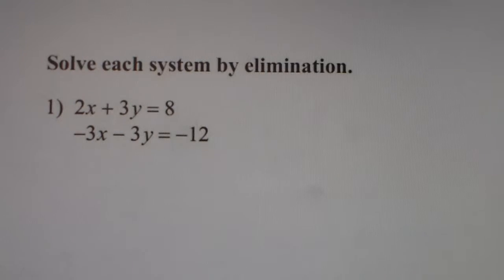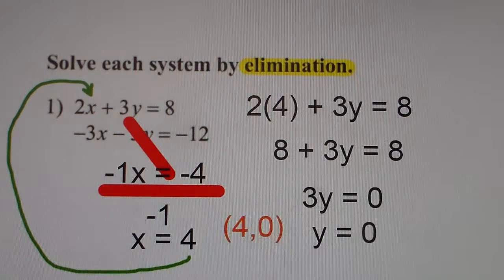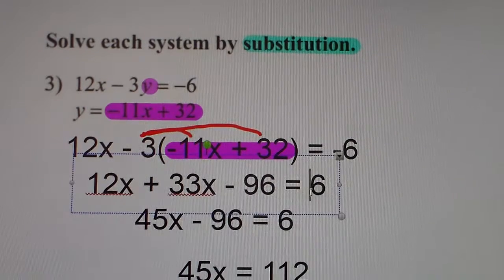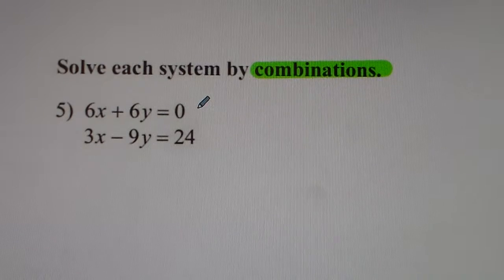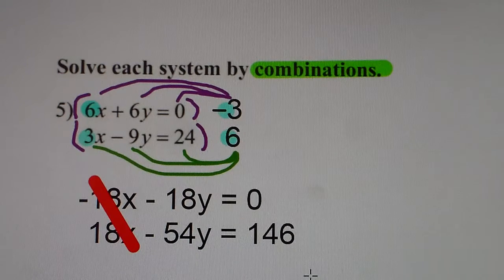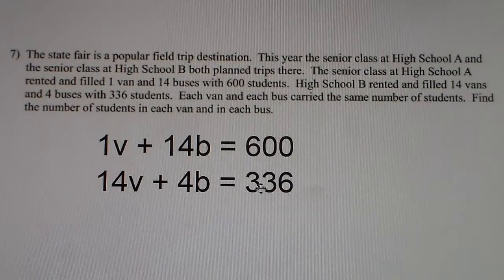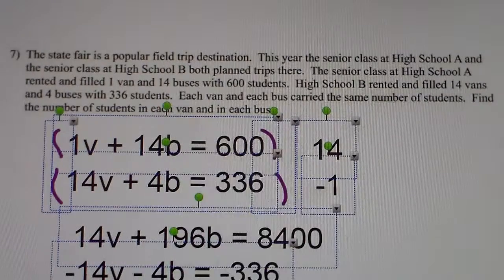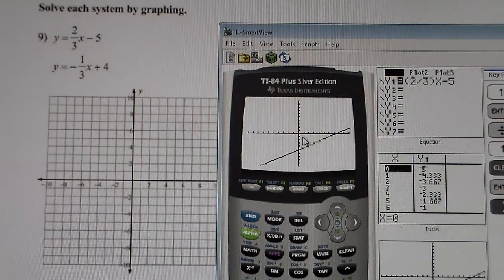Quiz Review packet pt1